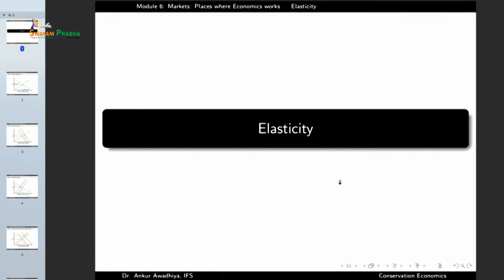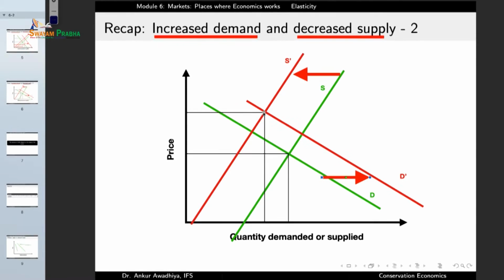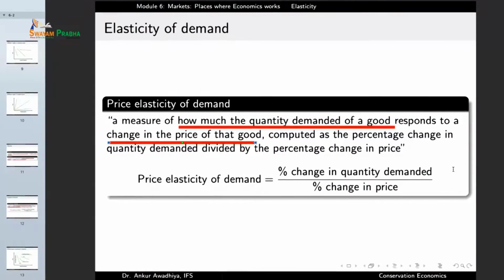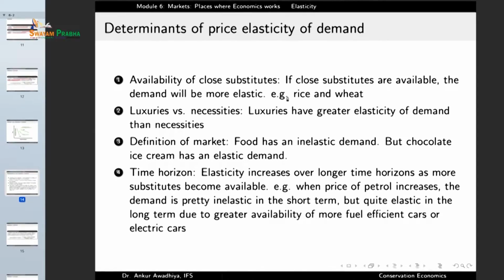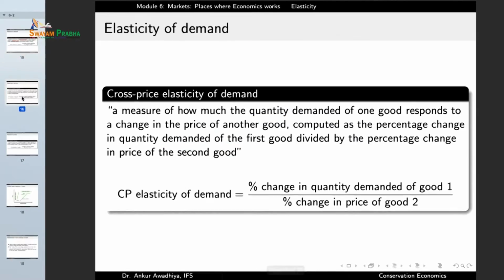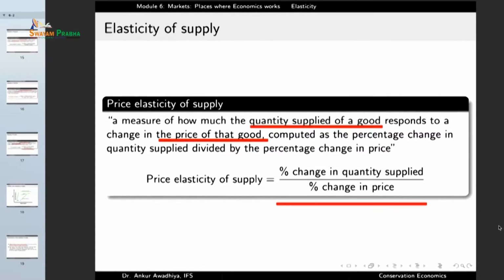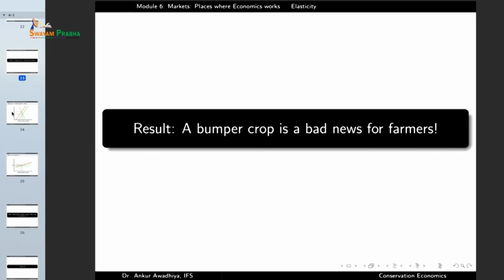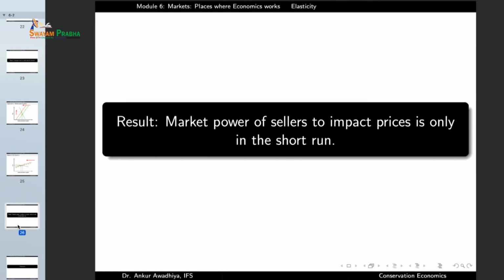Elasticity: Lecture-17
Subject: Economics